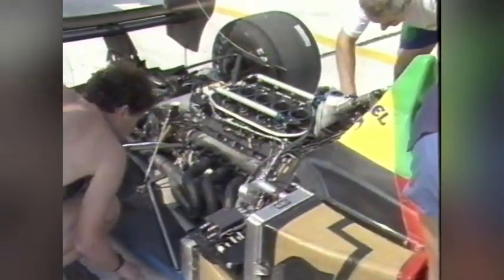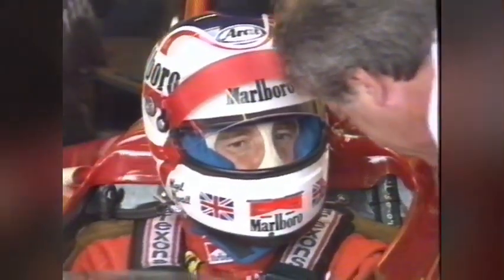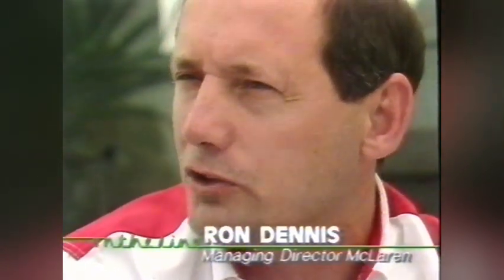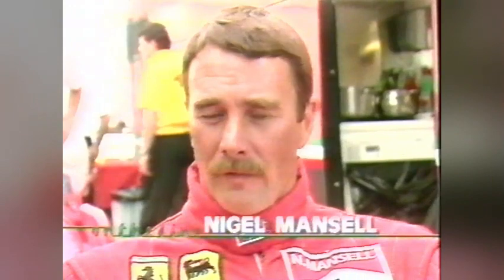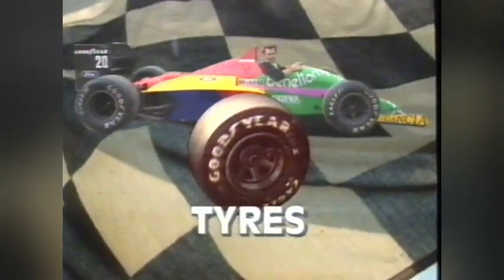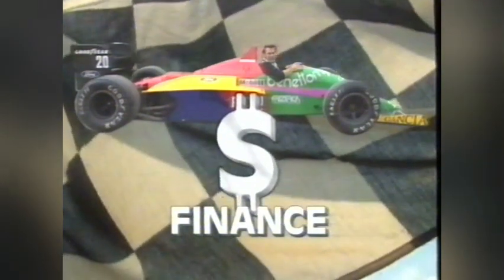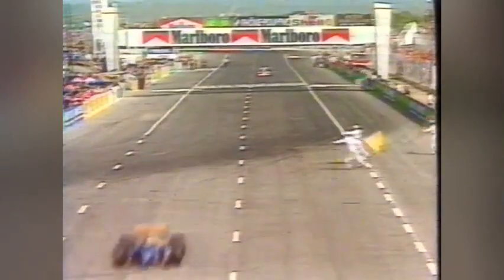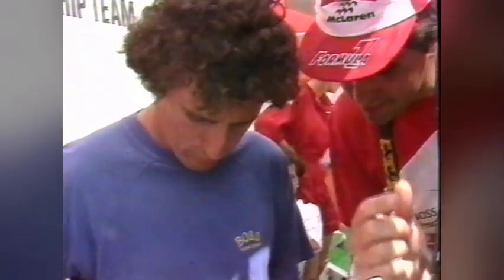Has the driver become merely a cog in the machine? BBC On The Line - July 1989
Ray Stubbs reports on what has gone wrong with Grand Prix racing. With McLaren Honda winning virtually every race because of the technical excellence of their cars, much of the excitement has gone out of the sport. Has the driver become merely a cog in the machine?